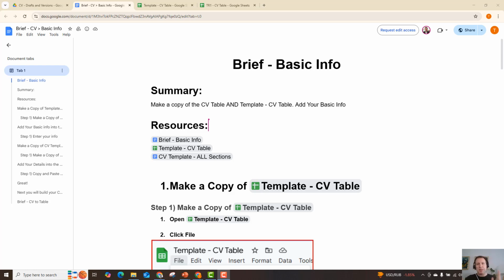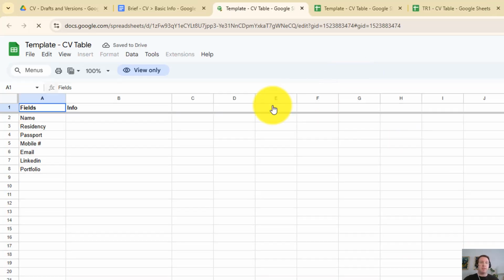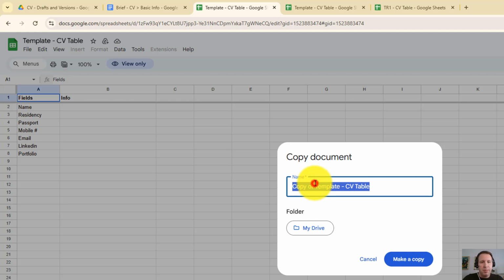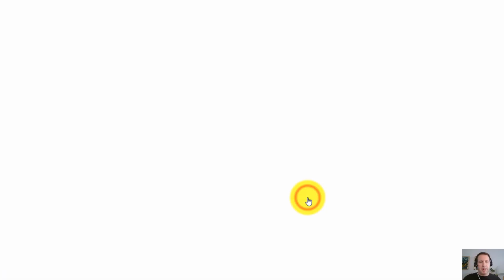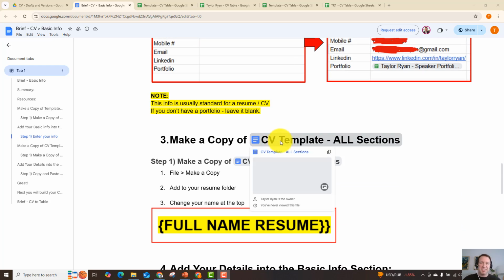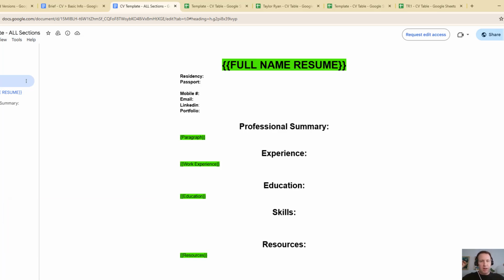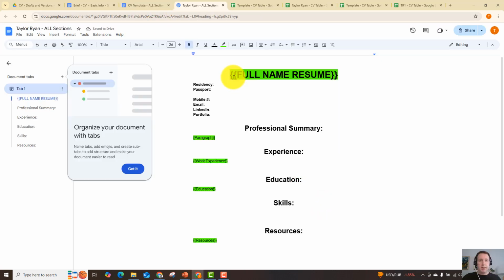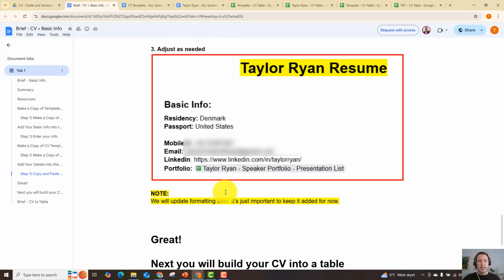Add Basic Info to your Resume (Free Templates)- Get Hired Abroad - 2.3.1 [Activity]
Duplicate your personal CV workspace and set the stage for future drafts.
Create working copies of the CV table and CV doc so editing, iterating, and reusing becomes easy.

Learn what to copy, where to store it, and how to keep one place for everything.
Build a clean base first, then refine later.
Set expectations for draft quality, not perfect design.
This is the foundation that speeds up every module that follows.

⏭ Skips:
(00:00) Kickoff And Why The Templates Matter
(00:10) Copy The CV Table Template
(00:35) Rename Files And Organize Folders
(00:56) Fill In The Basic Info Tab
(01:09) Make Your CV Draft Template
(01:32) Drafts Only, Not Final Formatting

🔗 Resources:
📄 Brief - CV Basic Info [Doc]

🎓 Top Key Takeaways:
⚫️ Copy both the CV table and CV doc into your folder
⚫️ Keep drafts in one organized workspace for faster updates
⚫️ Enter only basic info now, refine presentation later
⚫️ Treat this as a working draft, not a final design
⚫️ Consistent structure here accelerates every future module

✅ Start building your experience and achievements sections
✅ Use AI tools to shape strong, targeted CV content
✅ Turn your drafts into structured, professional resume material

▶️ Next Module:
Transform Work History into AI Data - Get Hired Abroad - 2.4 Work Experience